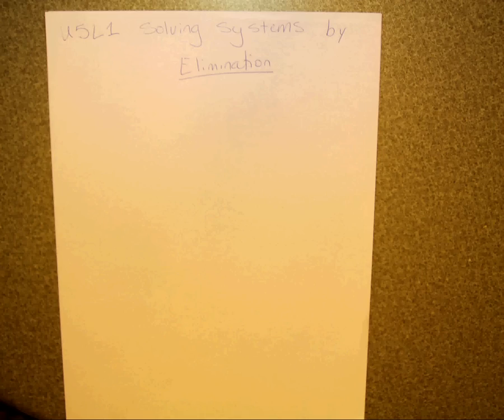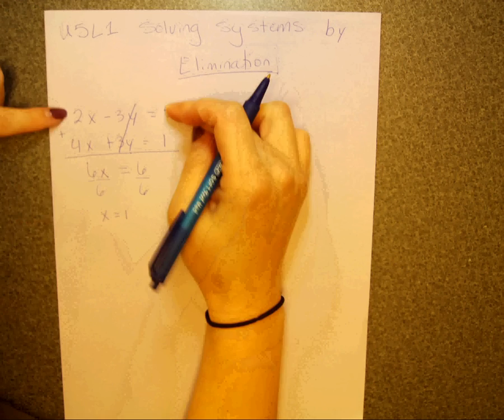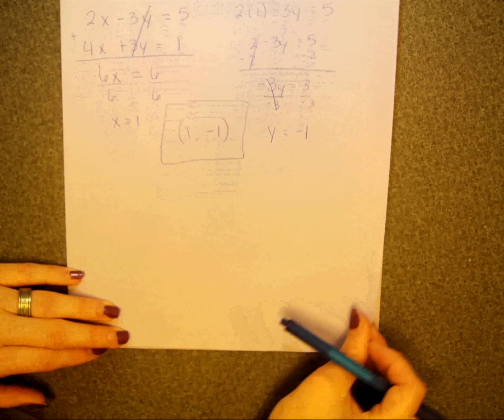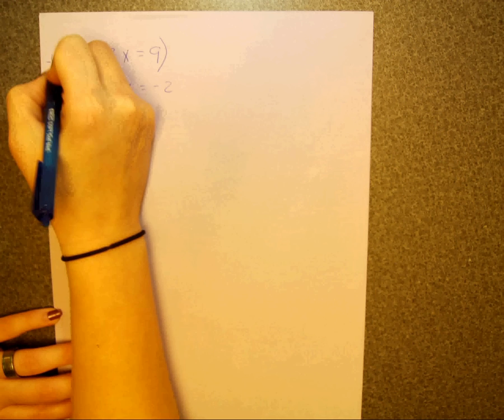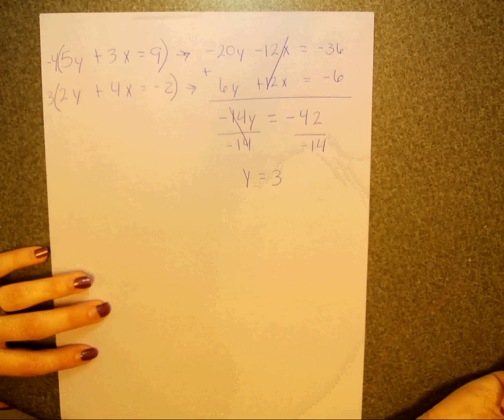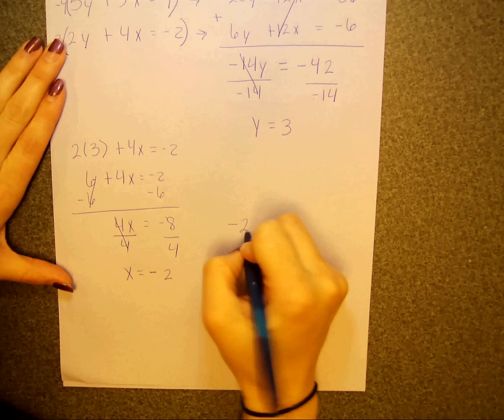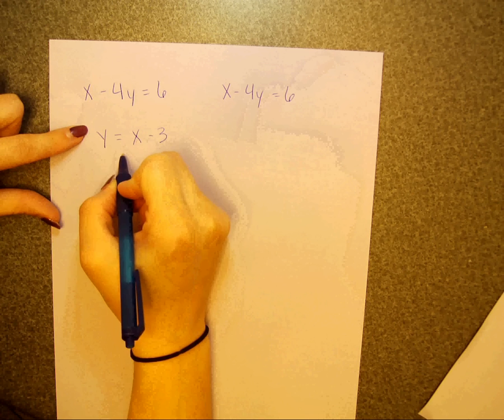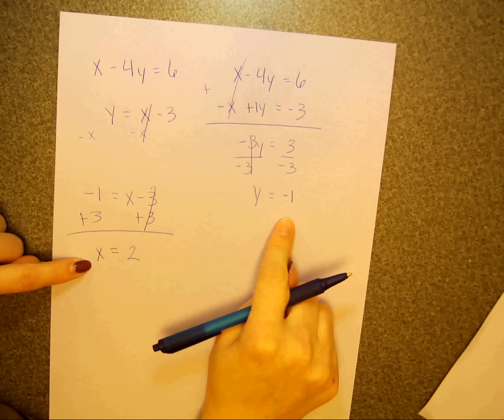U5L1 Solving Systems by Elimination